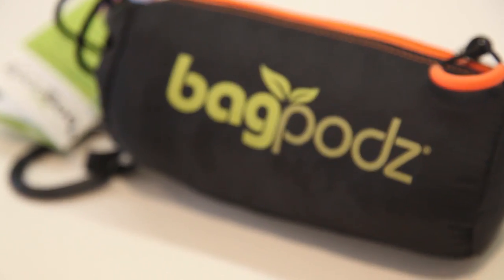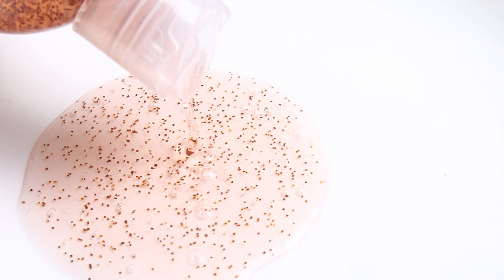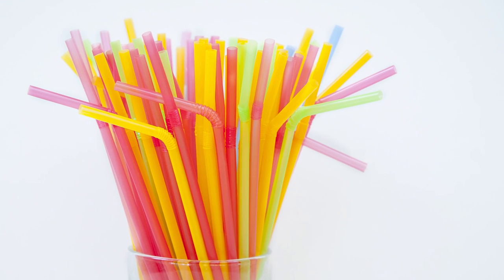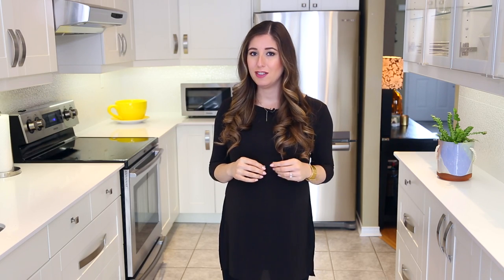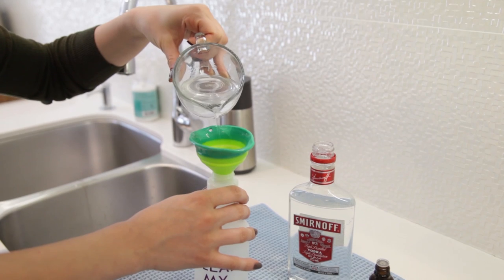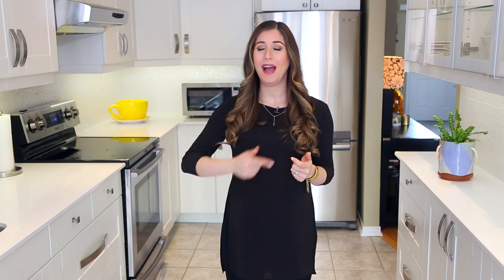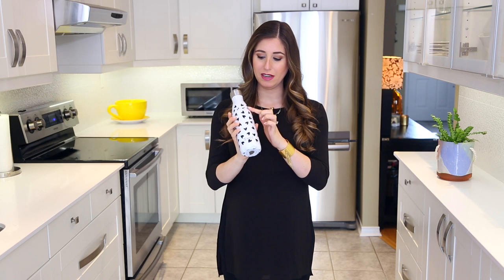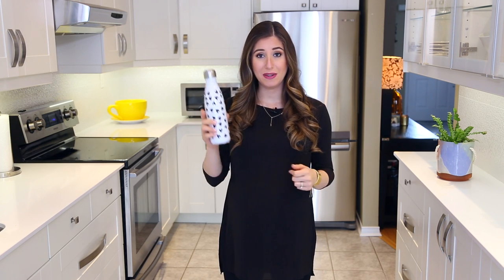7 Simple Ways to Reduce Plastic Waste!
The mass production of plastic has only been a reality for about 60 years, and in that time we have created 8.3 billion metric tons of the stuff—most of it disposable—which ultimately ends up in landfill. While we understand that it's virtually impossible to eliminate all plastic in our lives, there are some things we can do to reduce plastic waste in our home. So, in this video, we share 7 ways that you can reduce plastic usage, and plastic waste, in your home.

Bag Podz
Stainless Steel Straws
Swell Bottles

Questions? Comments?